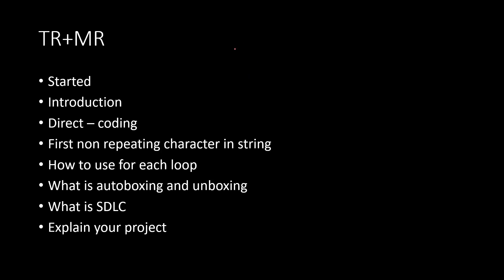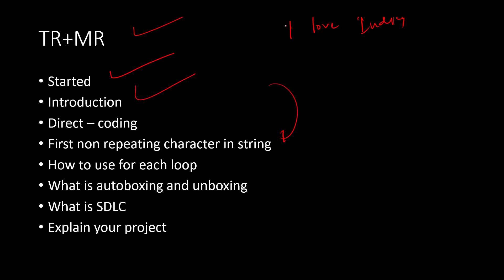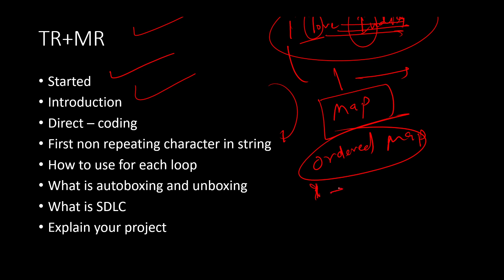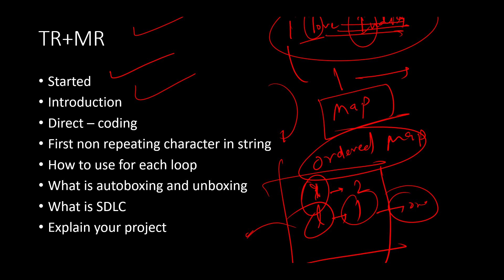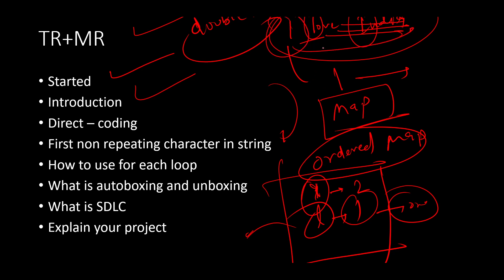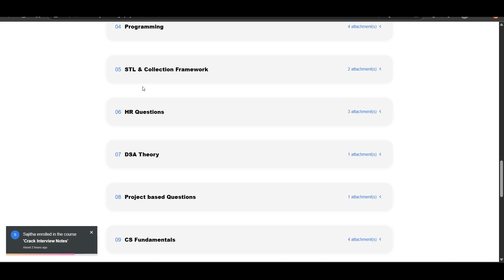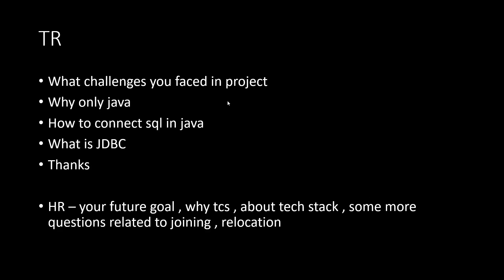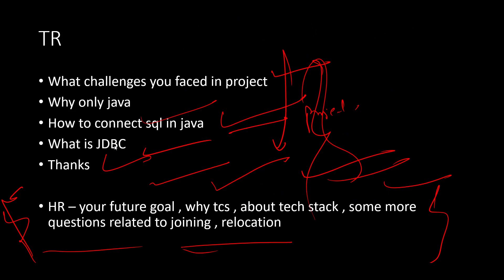TCS Digital Interview Experience | Actual TCS Digital Interview Questions | TCS Preparation 2025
Description Videos

TCS Prime Trainings
TCS Prime Bond Service Agreement
TCS Employee Life
Life at TCS 2025
TCS Projects
TCS Employee benefits
TCS Projects
TCS Hike